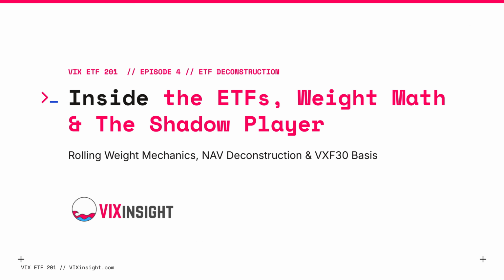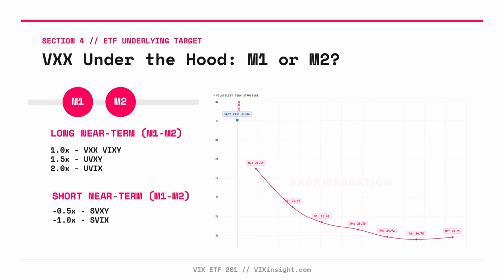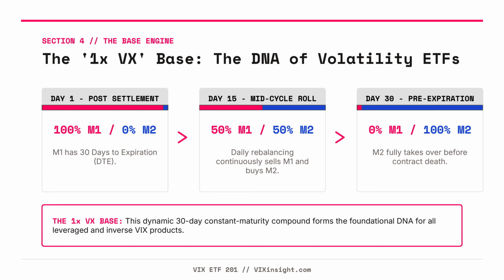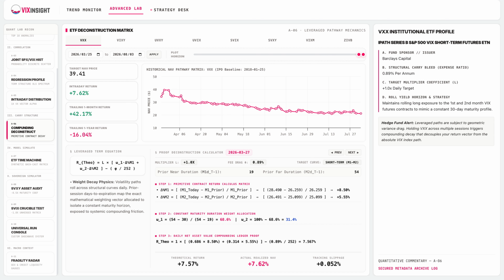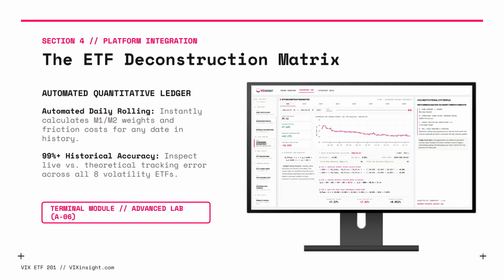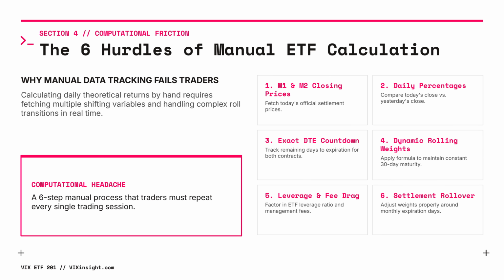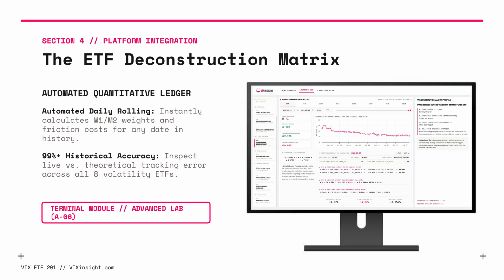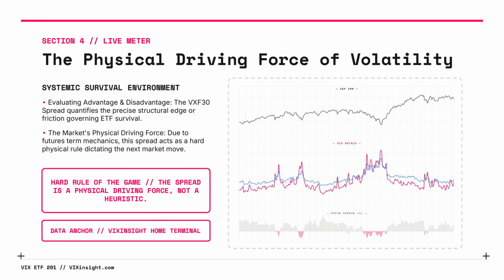How VIX ETFs Really Work: Rolling Weight Math & VXF30 | VIX ETF 201 Ep. 4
How are VIX ETFs like $UVXY, $SVXY, $UVIX, $VXX, and $SVIX actually priced day-to-day? In Episode 4 of the VIX ETF 201 series, we step inside the ETFs to deconstruct their raw mathematical DNA.

Discover how near-term ETFs hold a dynamic, rolling mix of M1 and M2 futures that continuously shifts based on calendar expiration (DTE). We walk through real-world market calculations step-by-step to show how the "1x VX" base is constructed, how leverage multipliers work across products, and how our "Shadow Player"—VXF30—and the VXF30 Basis Spread act as the physical driving force behind volatility returns.

📊 ABOUT VIXINSIGHT:
VIXinsight is a buy-side quantitative terminal designed to map the physical laws of volatility markets—tracking term structure physics, $VXF30 basis spreads, and real-time roll yield decay.

$VIX $SVXY $UVXY $VXX $SVIX $UVIX